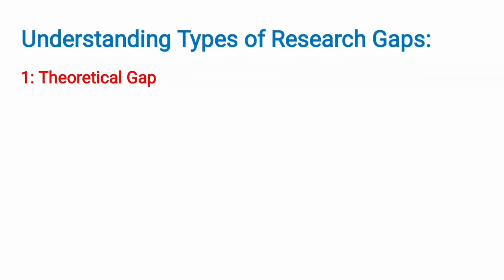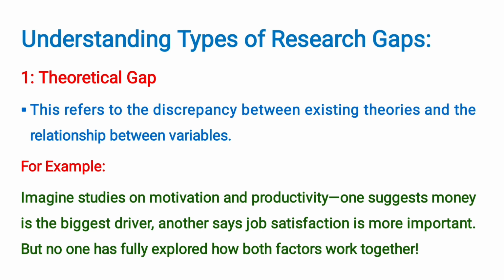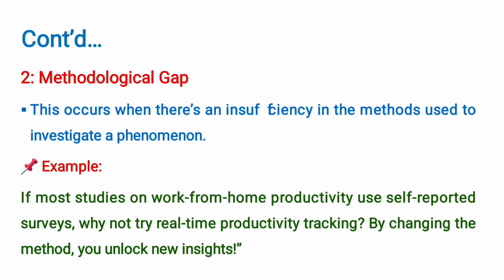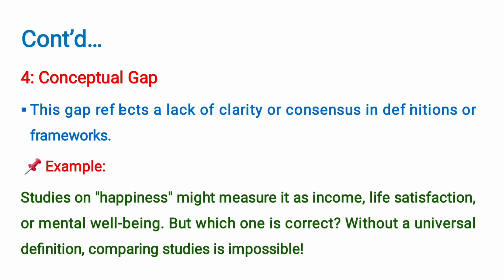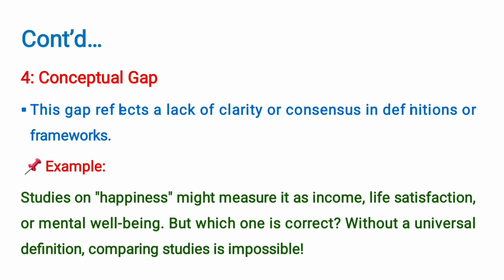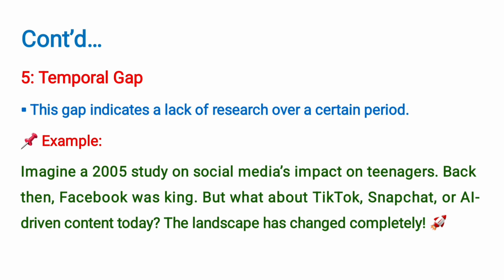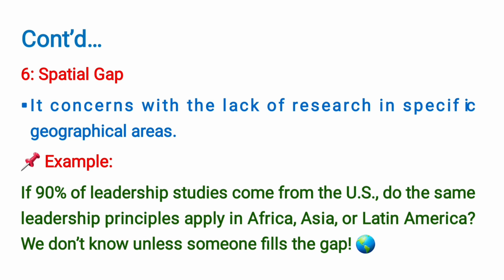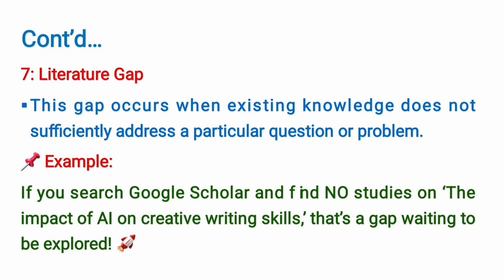how to identify research gaps in both qualitative and quantitative research?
Identify Research Gaps for qualitative and quantitative research, methodological gap, literature gap, theoretical gap, spatial gap, Temporal gap, conceptual gap, emprical gap, advanceed research method for social science, advanced research methods for natural science, research tips, research ppts